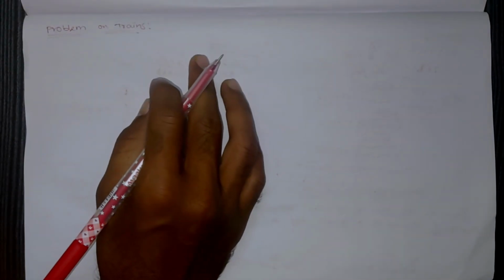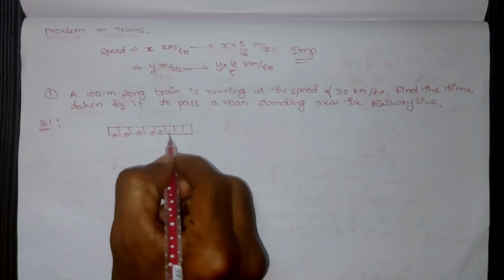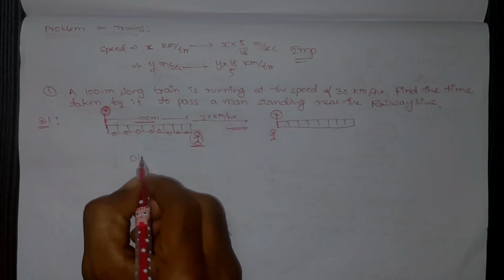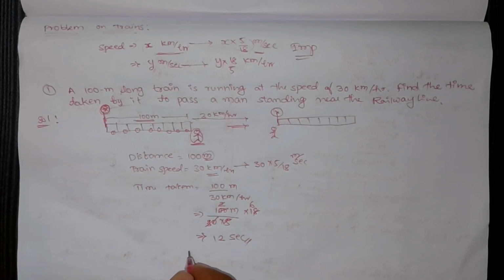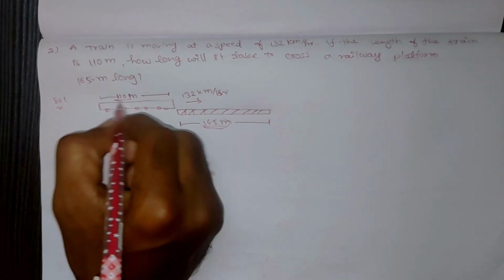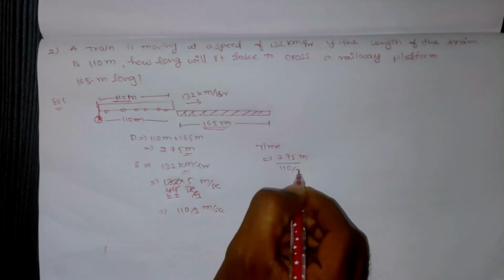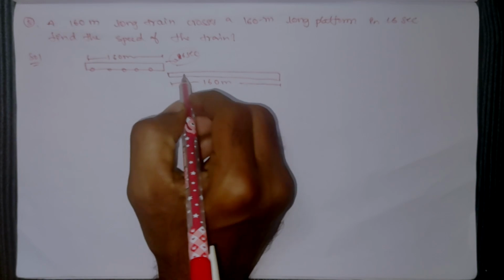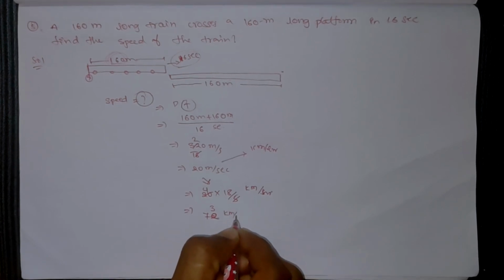Problems on Trains Aptitude-Master Train Questions in Minutes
🚆 **Welcome to UpSkillVerse!**
In this video, we break down one of the most important aptitude topics — **Problems on Trains** — with clear explanations, step-by-step logic, and real exam-style questions.

📚 Whether you're a student from **Class 8 onwards**, preparing for **SSC, RRB, or other competitive exams**, or just brushing up your speed-time concepts, this video is for you!

✅ What you'll learn:
- Relative speed concepts
- Train crossing platform/person/pole
- Time calculation tricks
- Shortcut formulas for quick solving

🎯 Perfect for:
- School students